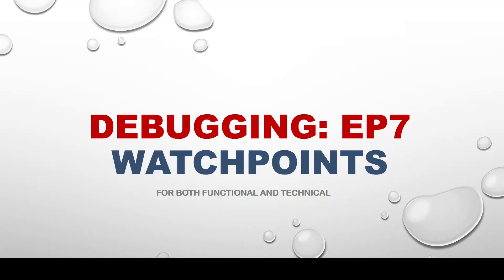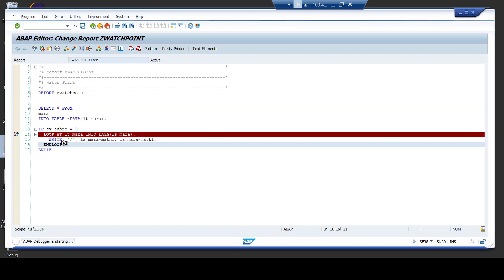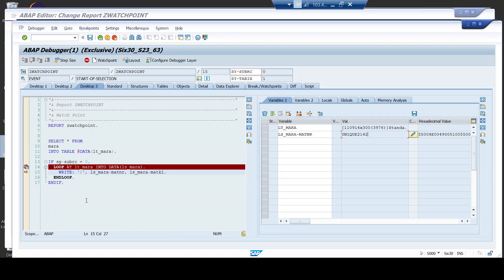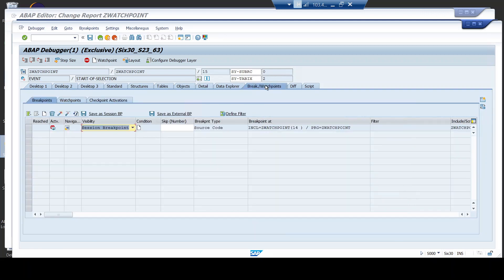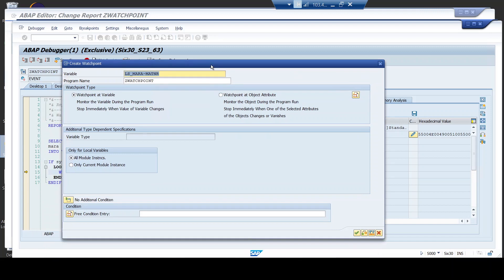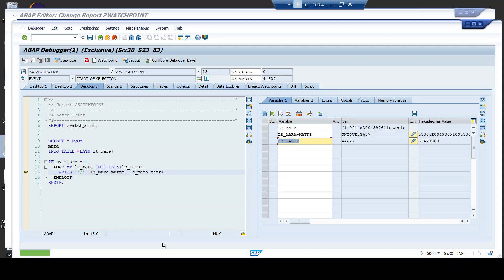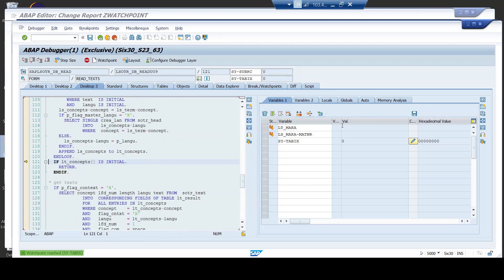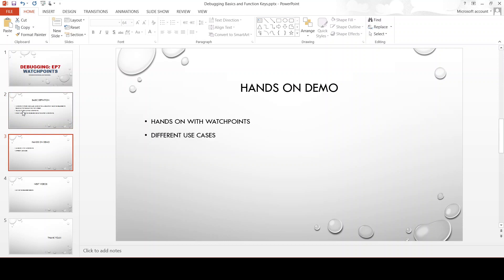SAP ABAP Debugging EP7:WatchPoints (For Both Functionals and Technical)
Learn how to Place Watchpoints During your Debugging Journey Effectively!

Enhance and Have a Strong Understanding on Topics Discussed Here!

P.S: Do post Your questions or requirement in any topic You need in the Comments Section, I will try my best to revery Back ASAP!